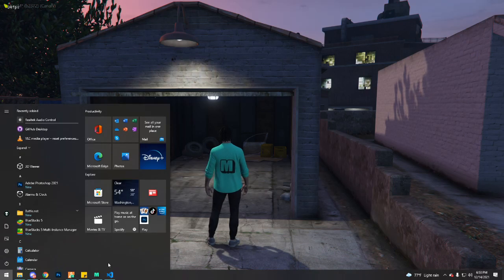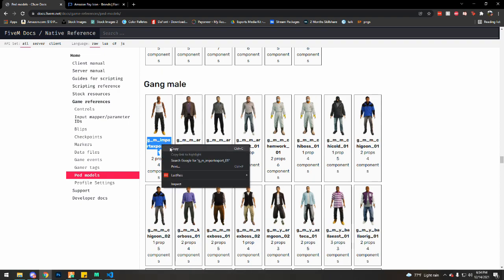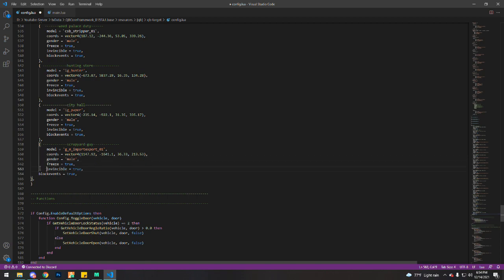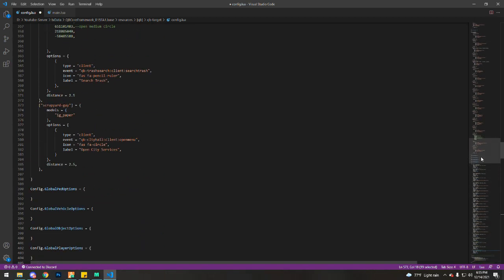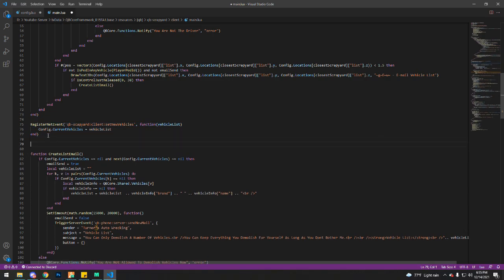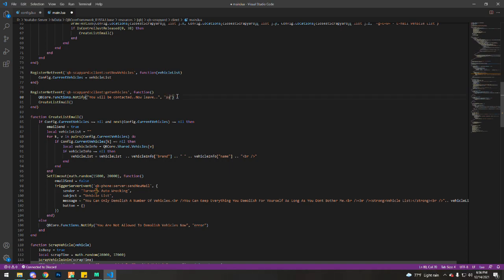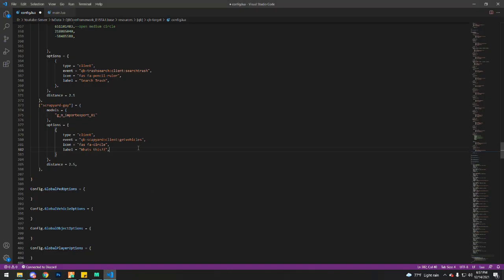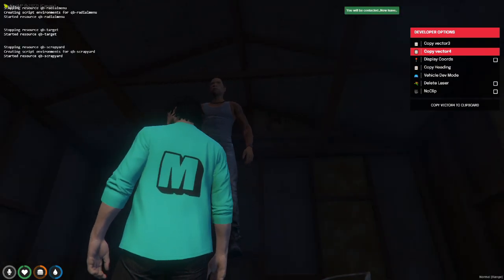[QBCore] Spawning & Targeting Peds using qb-target.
Example events for targets:
Config.TargetModels = {
    ["scrapyard-guy"] = {
        models = {
            "g_m_importexport_01"
        options = {
                type = "client",
                event = "qb-scapyard:client:getvehicles",
                icon = "fab fa-amazon-pay",
                label = "Whats this??",

Config.Peds = {
{ scrapyard-guy
        model = 'g_m_importexport_01',
        coords = vector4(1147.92, -1641.1, 36.33, 213.53),
        gender = 'male',
        freeze = true,
        invincible = true,
        blockevents = true,